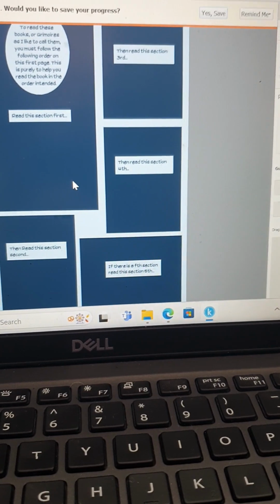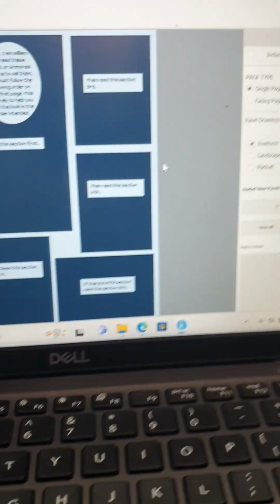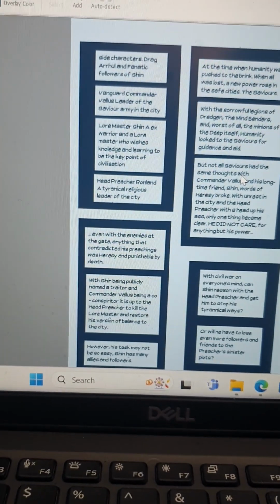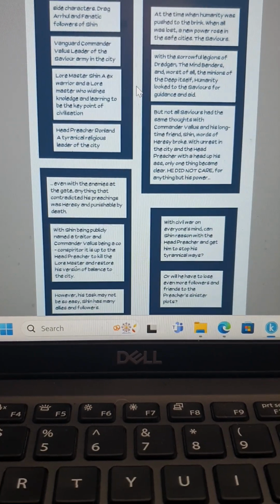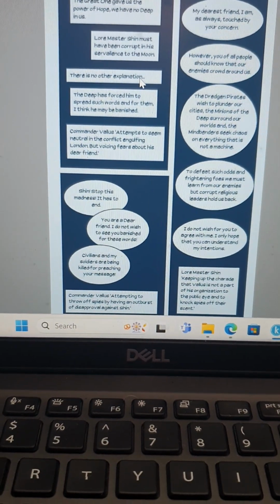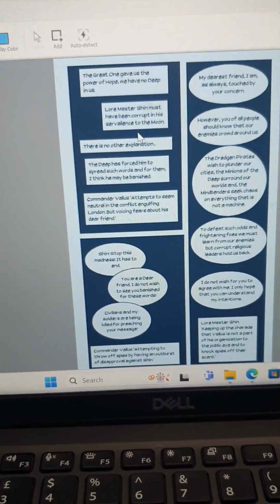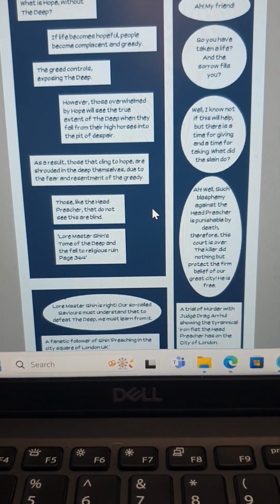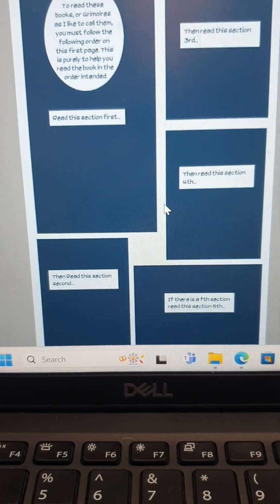My 'Grims' How they work, what I have been doing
In this video, I will be sharing a project I have been working on in the form of 'Grims'.
It is a style of writing that I have come up with and hope to make many stories for you to enjoy!
Is it a good idea or not? I like it. Over the last four years, I have been working on and off on a Universe and have thousands of notes to take inspiration from and just as many Grims!

So, Enjoy my ramble and I hope to hear your feedback in the neer future!